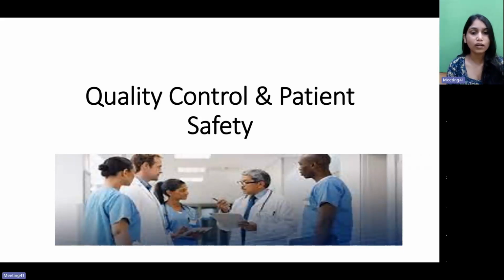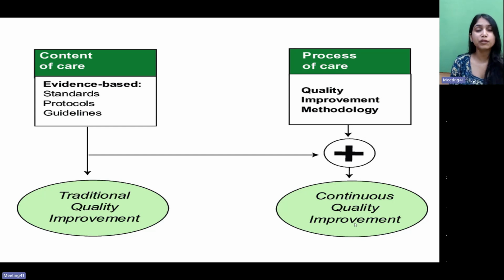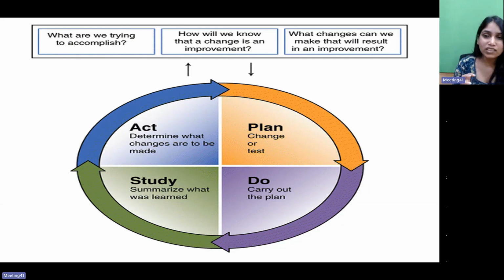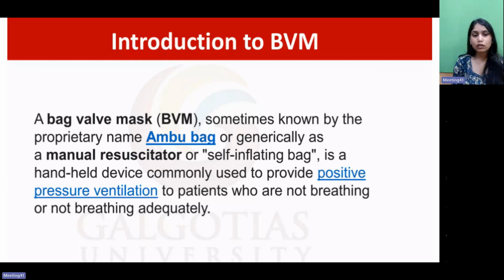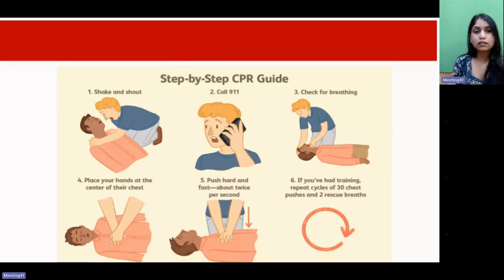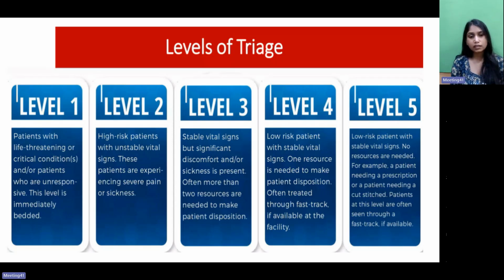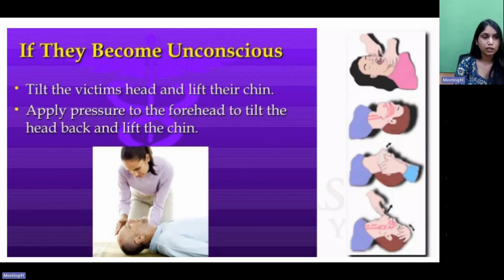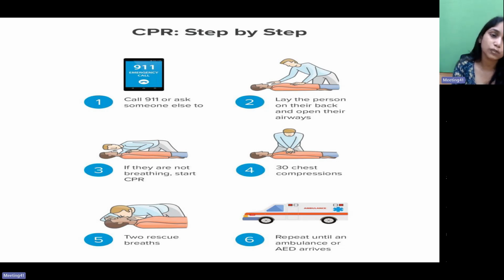Overview of Quality Control patient Safety | Vocational Skill Education